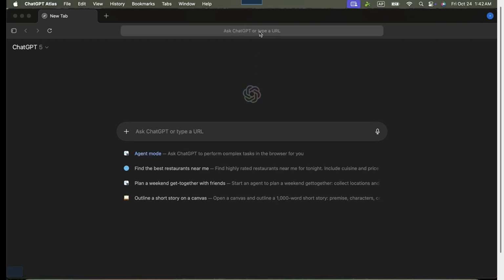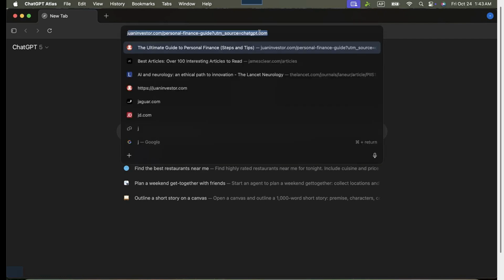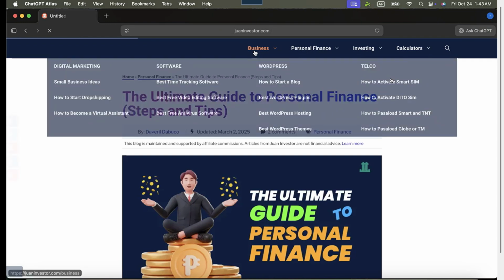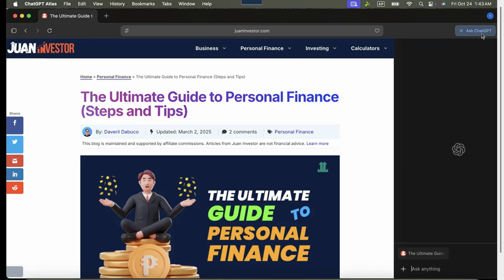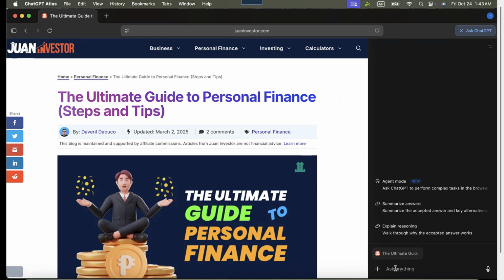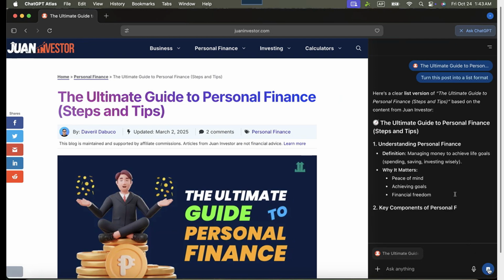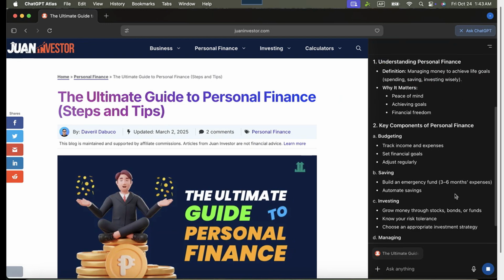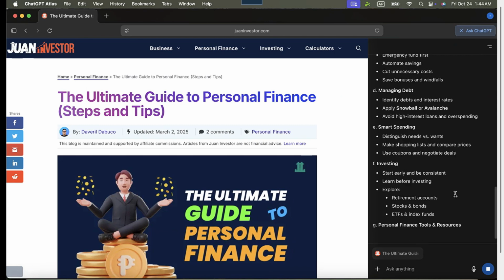How to Convert Long Blog Posts into Lists with ChatGPT Atlas (Full Guide)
How to Convert Long Blog Posts into Lists with ChatGPT Atlas